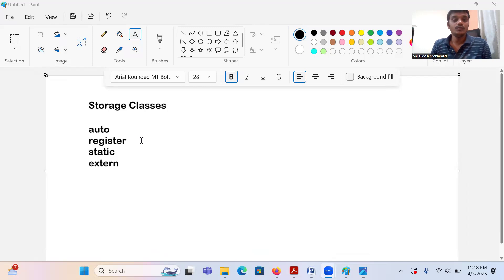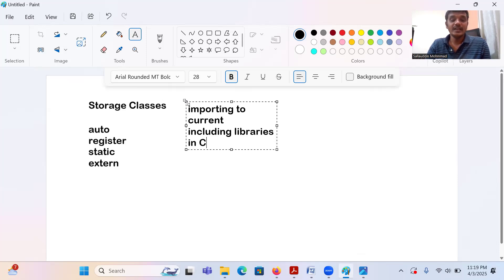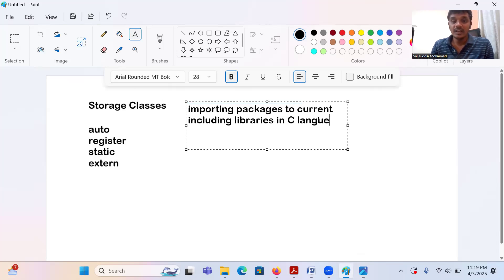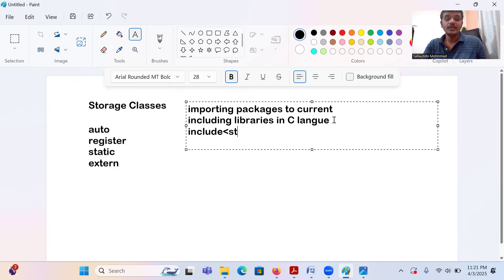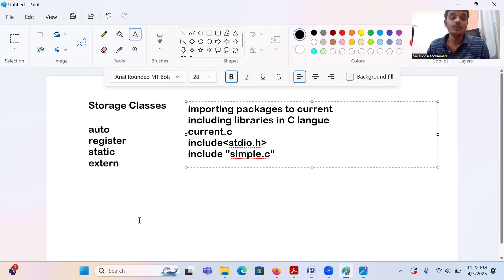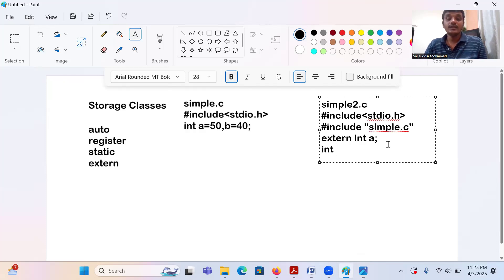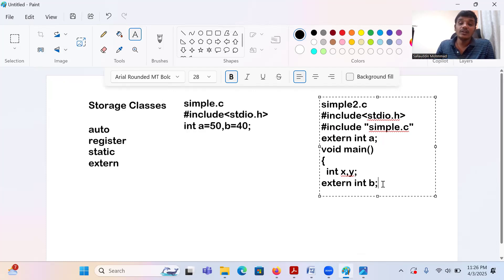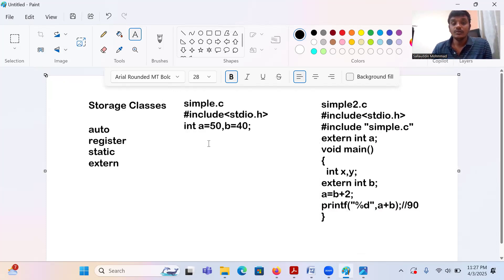Storage Class|| extern || C Programming || RHS EduCenter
In this video, we dive into the concept of Storage Classes in C, with a focus on the extern storage class. Learn how extern works, when to use it, and how it helps in variable scope and linkage across multiple files in C programming.

🔍 What You’ll Learn:
✅ What are Storage Classes in C?
✅ Detailed explanation of extern
✅ Scope, Lifetime, and Visibility
✅ Use cases with examples